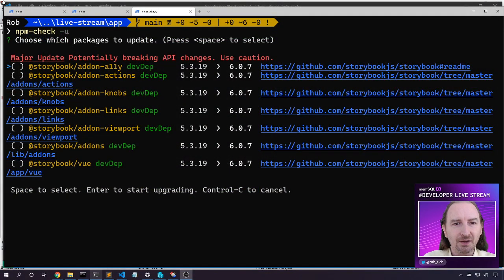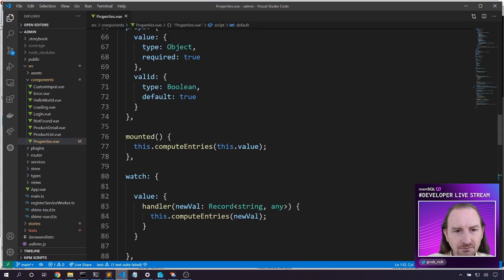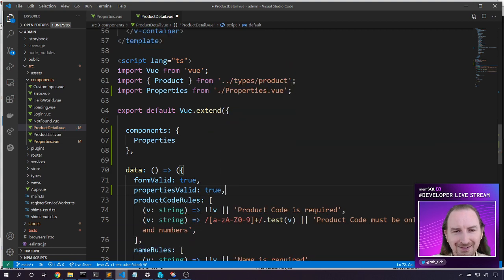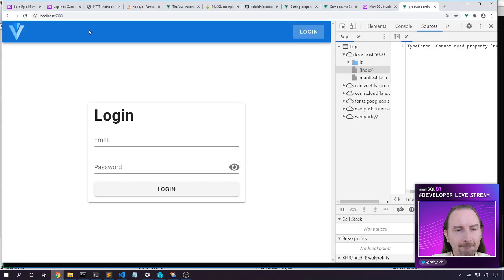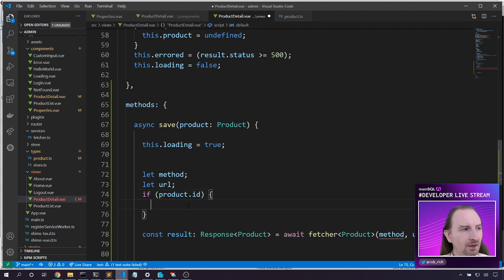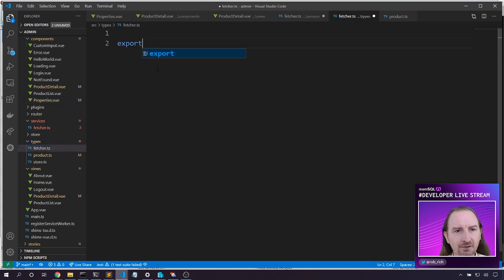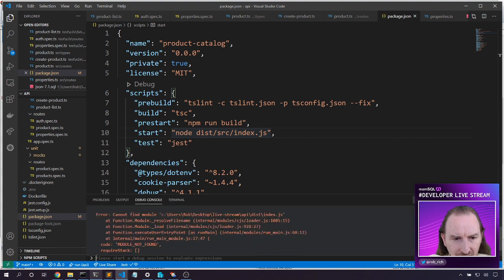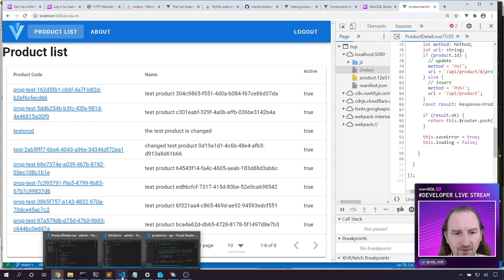Vue components, TypeScript, JWT, and Express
Welcome to The SingleStore Developer Live Stream. In this episode, we debug a component in storybook, publish v-model events to a parent component, hook up JWT authentication, and debug the Express API, all in TypeScript.